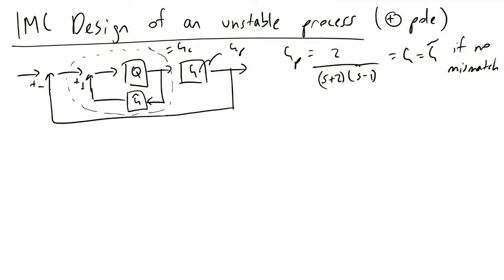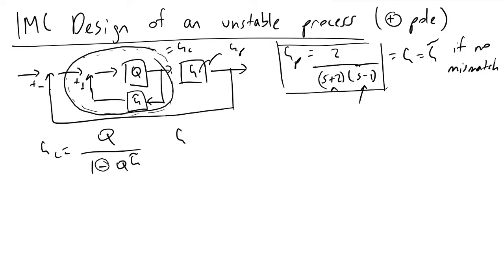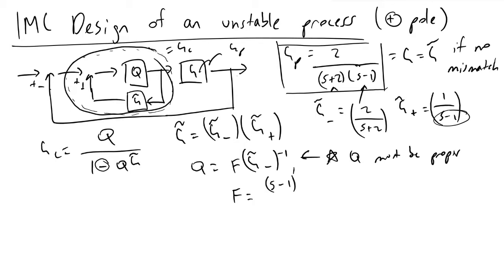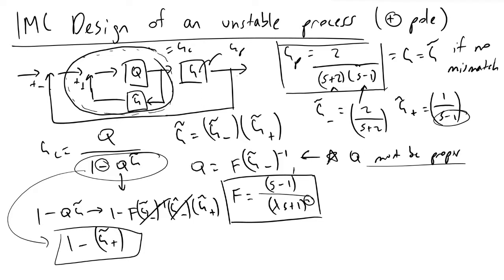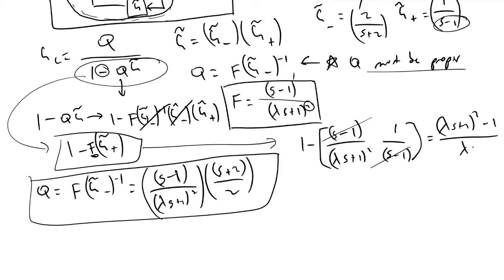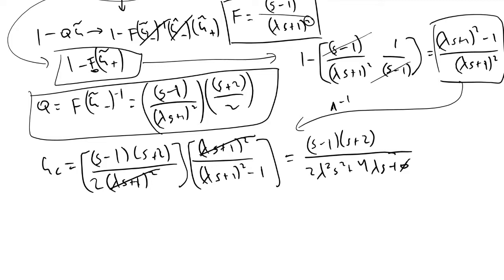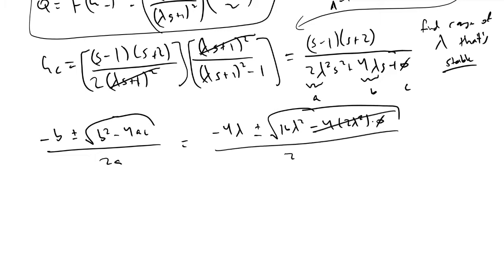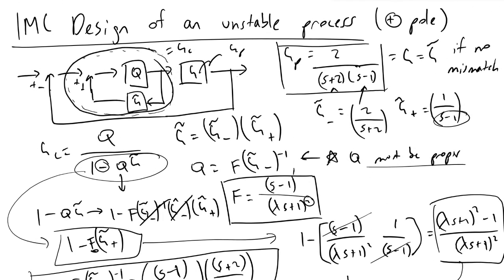IMC Design of an Unstable Process Example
In this video, I cover how we can use IMC method to rigorously design a controller for an inherently unstable process (has a positive pole).